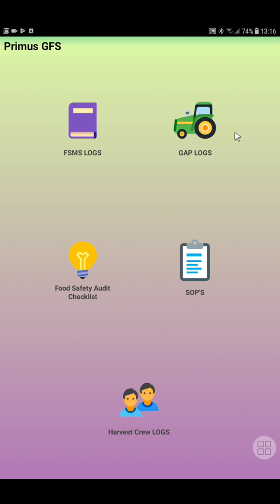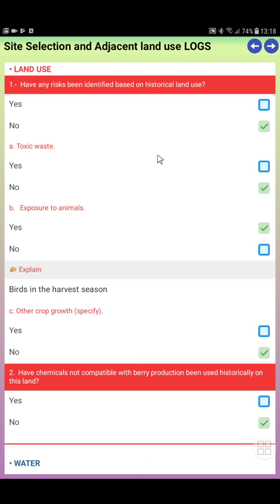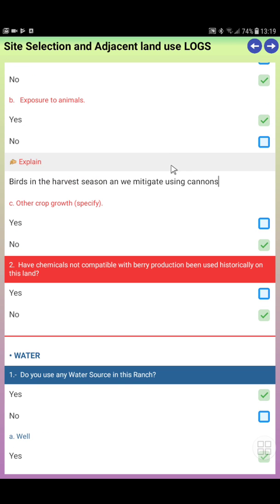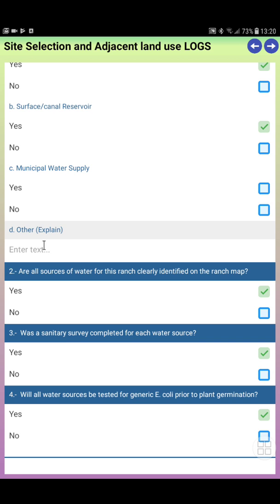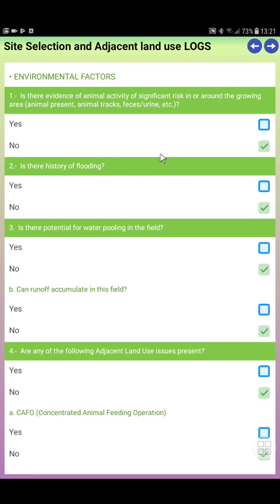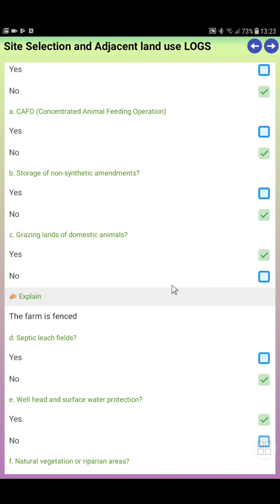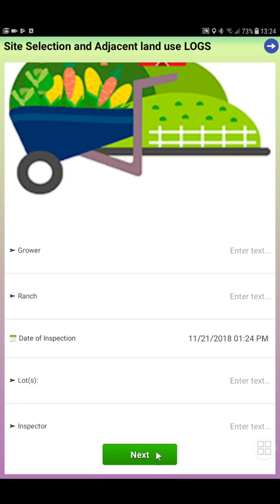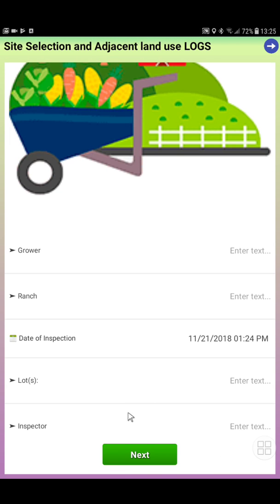Section K Site Selection & Adj Land Form